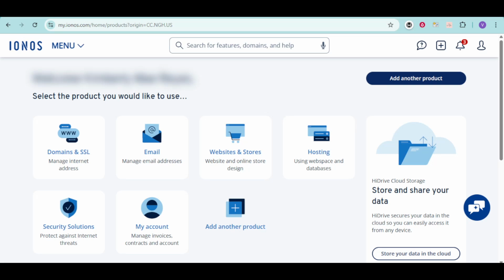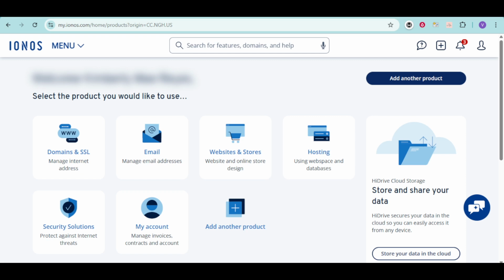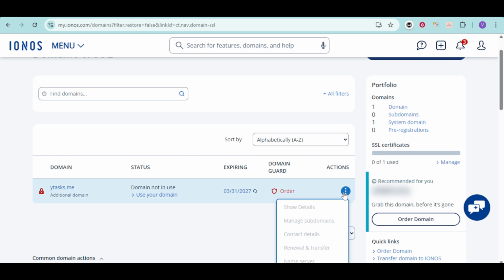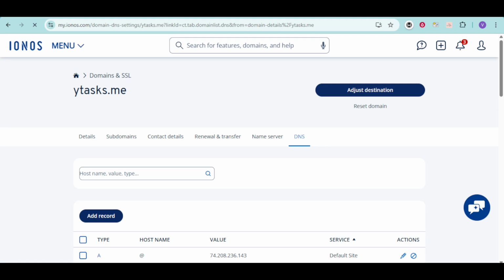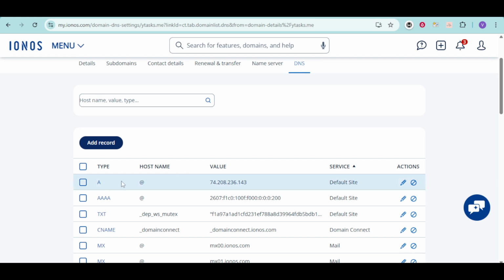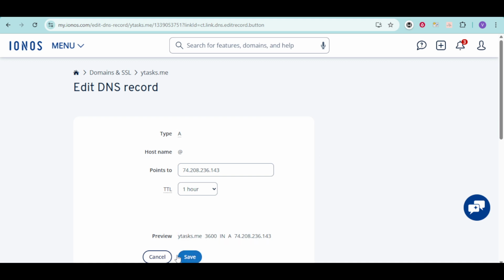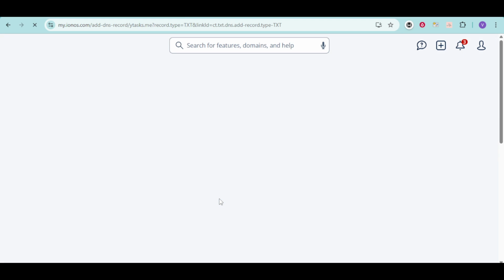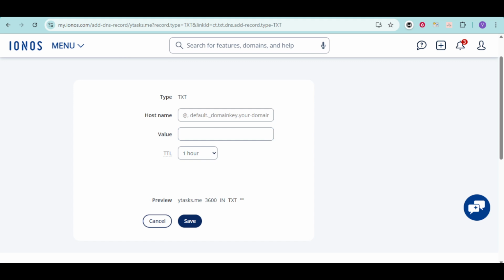How to Change DNS on Ionos (Quickly)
In this comprehensive guide, we will explore the essential process of changing DNS settings on Ionos. This tutorial is designed for users who want to better manage their domain configurations, enhance security, or improve website performance. By following our step-by-step instructions, you'll quickly learn how to navigate the Ionos interface with ease.

By the end of this video, you'll have a clear understanding of how to change DNS on Ionos effectively. Whether you're a beginner or looking to refine your skills, this tutorial will provide the necessary knowledge. Watch till the end to ensure you don’t miss any crucial steps!